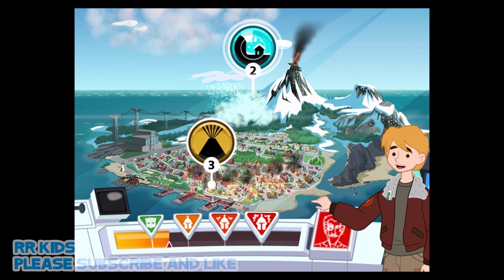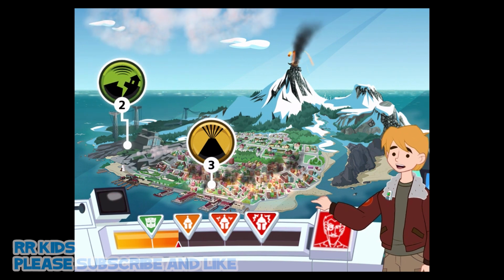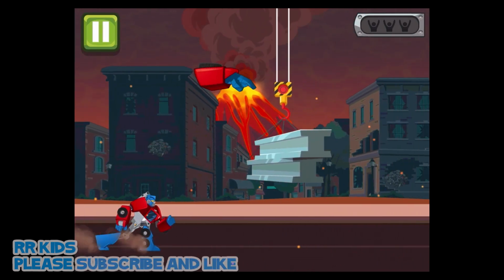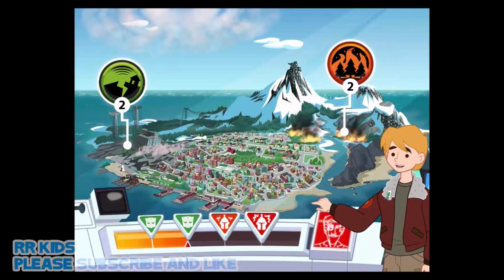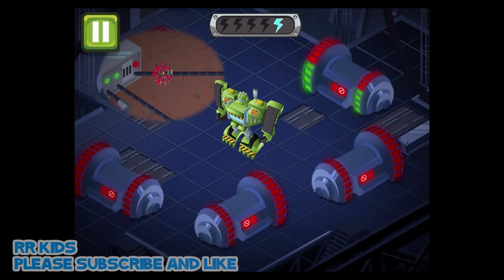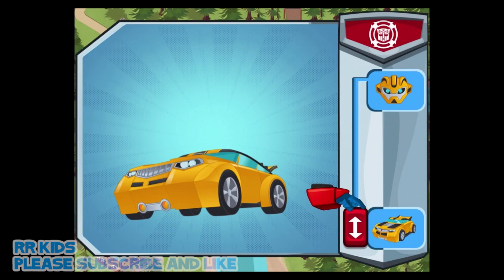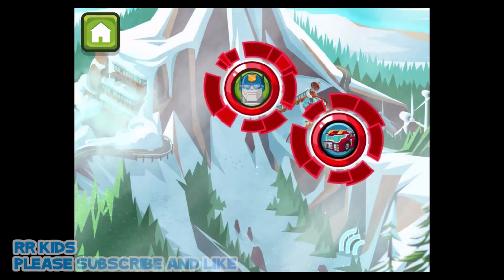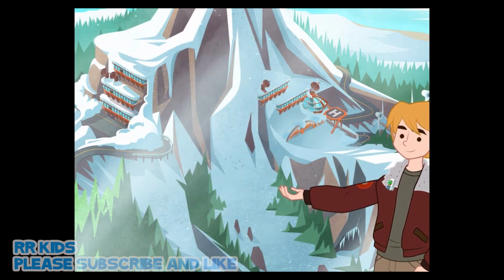Transformers Rescue Bots: Hero - Optimus Prime Mission Quest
Appstore :

Attention! Major update. Optimus Prime and Bumblebee have joined the crew!